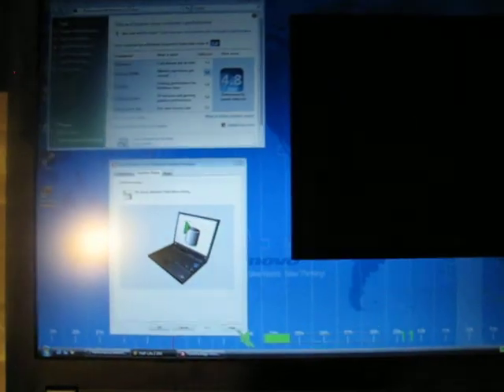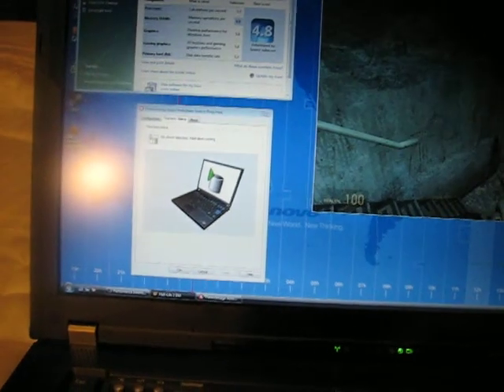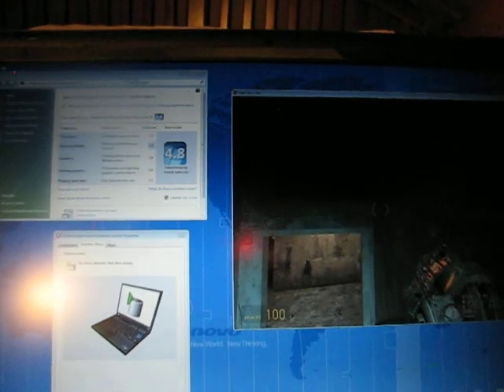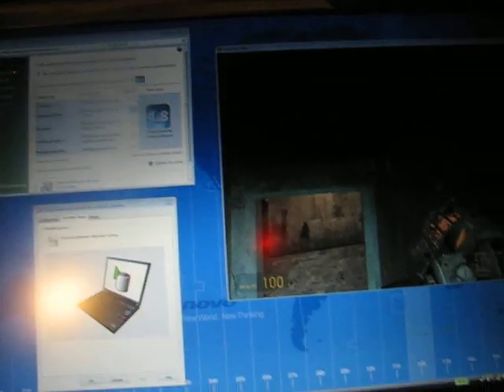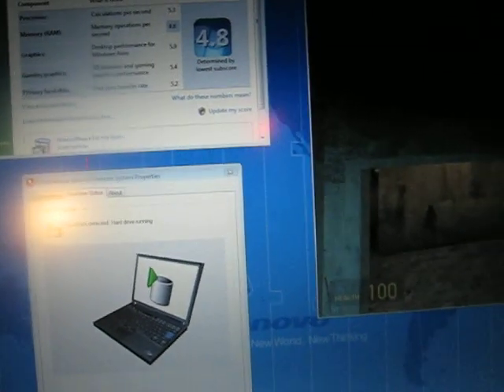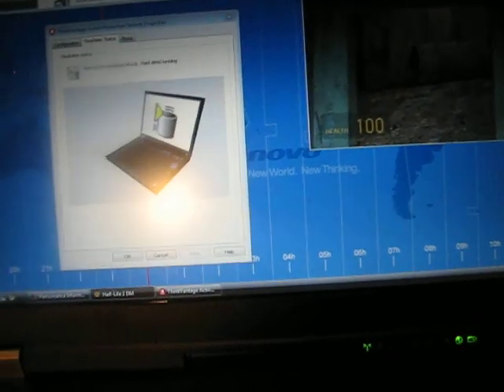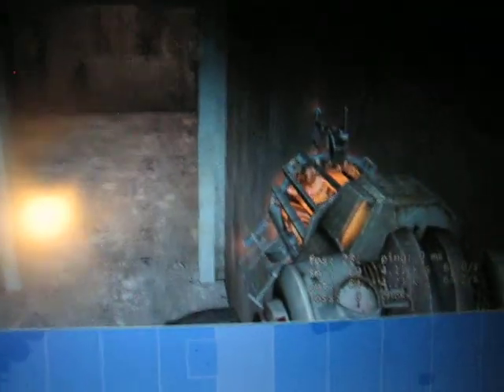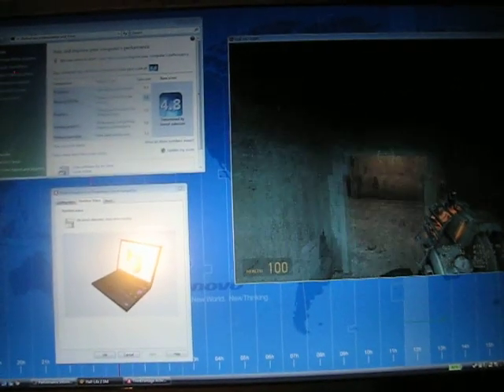Thinkpad T61p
A review a the thinkpad t61p
IBM/Lenovo ThinkPad T61P

 T7700(2.4GHz), 4GB RAM, 160GB 7200 HD, 15.4in 1920x1200 LCD, 256MB nVIDIA Quadro FX 570M, CDRW/DVDRW, Intel 802.11agn, Bluetooth, Modem, 1Gb Ethernet, UltraNav, Secure chip, Fingerprint reader, 9c Li-Ion, Win Vista Ultimate